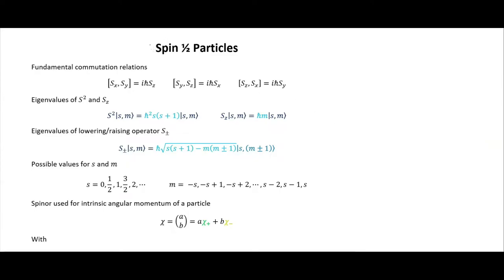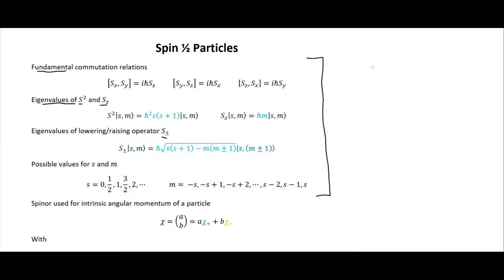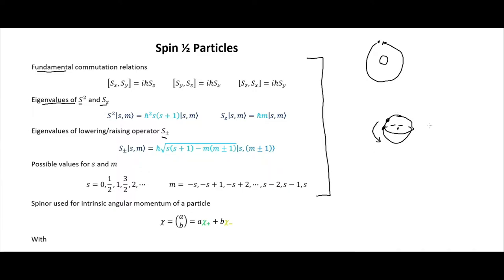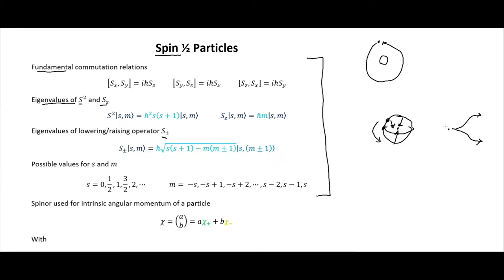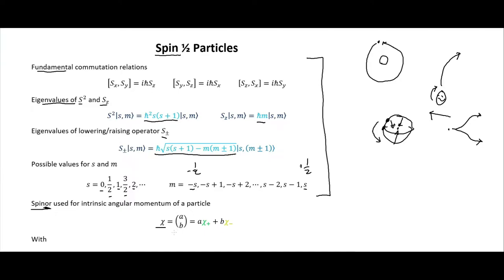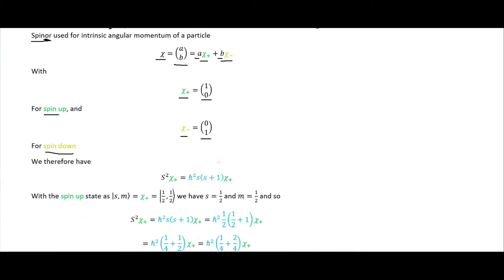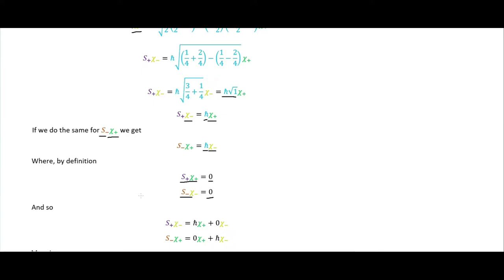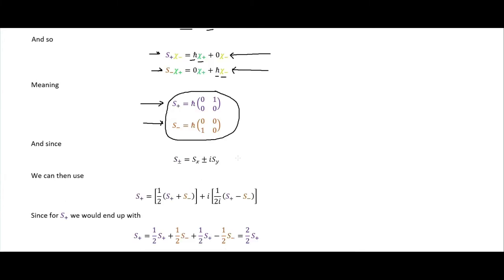Pauli Spin Matrix Derivation Commutator Method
Deriving the Pauli spin matrices using the angular momentum operators and the canonical commutators.

Other places you can find content from me:

Amazon - Author Profile

Incarnate: Existence
Incarnate: Essence
Incarnate: Schism